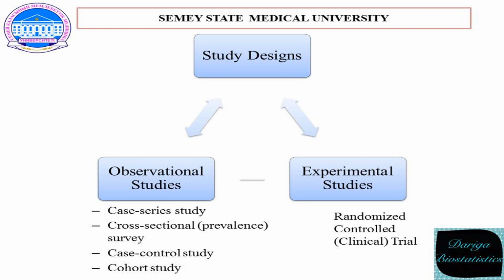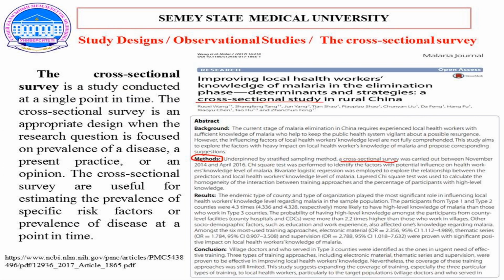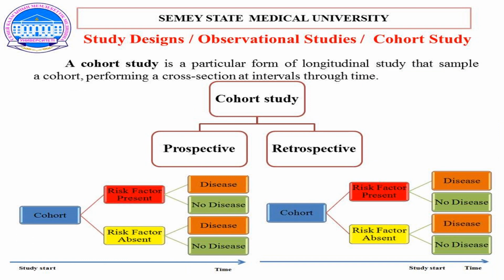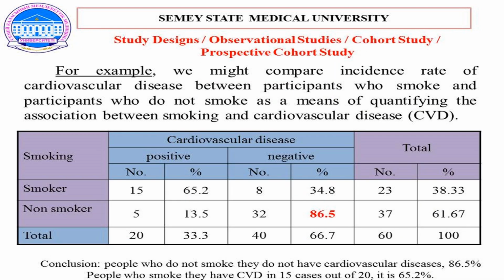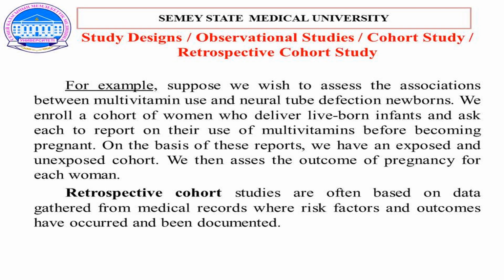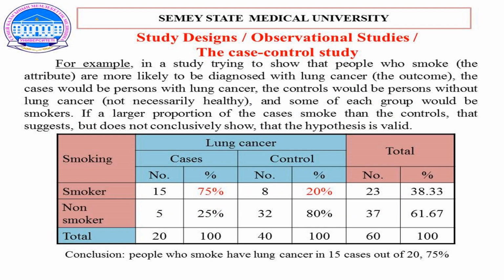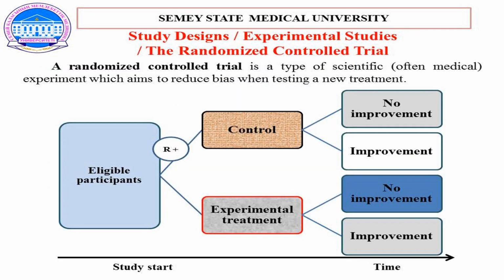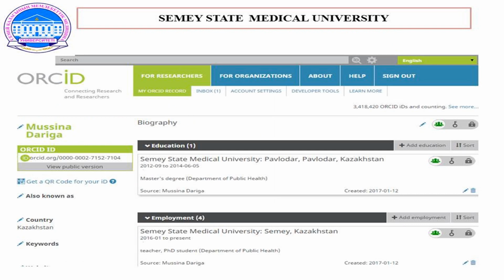STUDY DESIGNS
Study design is the formulation of trials and experiments, as well as observational studies in medical, clinical and other types of research (e.g., epidemiological) involving human beings